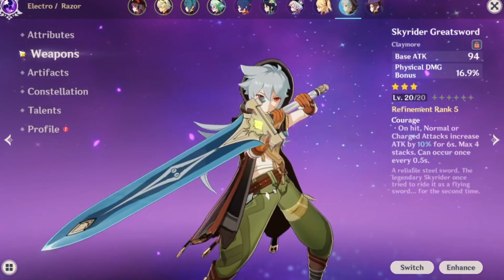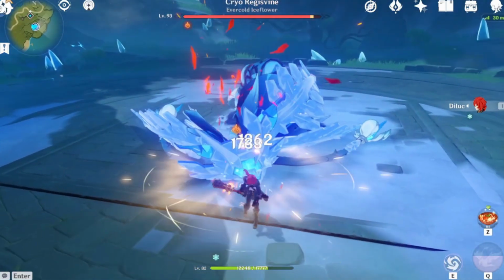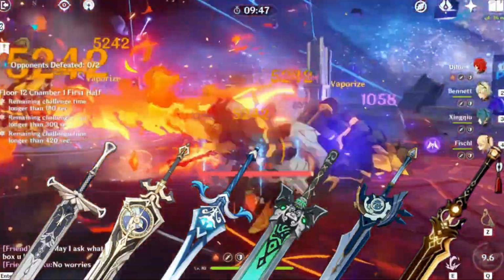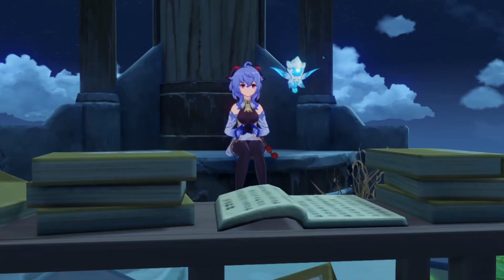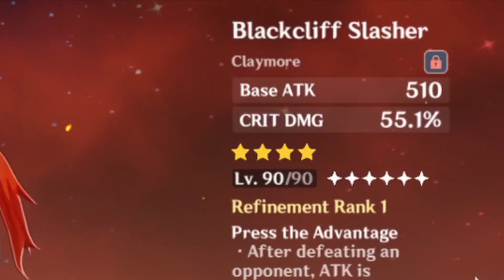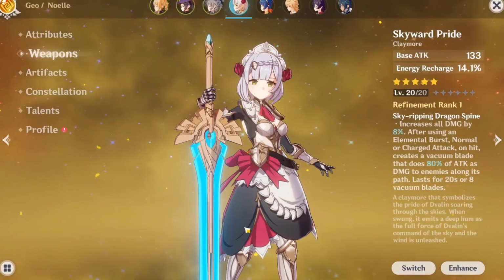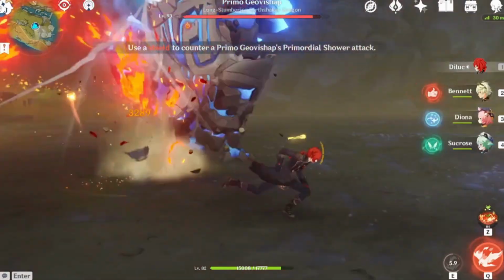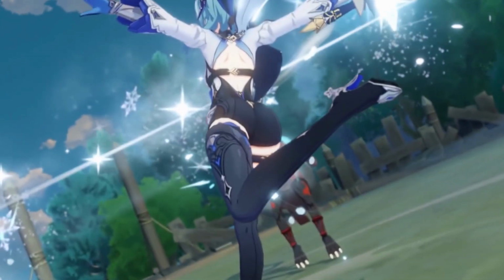BEST EULA WEAPON GUIDE (Gacha & F2P) | Genshin Impact Guide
In this Eula swords guide, I am covering the best weapons to use on Eula for new players, f2p, small fish, and whales.

I stream Tuesdays, Fridays, Sundays 6pm GMT (2pm EST) on YouTube
Come goof around in Genshin with me, or ask me about builds and teams!

This guide includes all of the swords you might want to use on Eula: from 3* swords like the debate club, skyrider sword; 4* swords like the snow-tombed starsilver, which is a good free to play option, blackcliff slasher, lithic blade, serpent spine, and some 4* options that are not as good, such as the sacrificial greatsword, prototype archaic, and some others; and finally, we investigate how good the skyward pride, the unforged, and the wolf's gravestone (wgs) will be, and the song of broken pines will be absolutely insane.

SOCIAL

I wish you best of luck if you are reading this :D

Credits:

✘ Genre: Silent Film Score Collection: Silent Film - Bright
✘ Time: 3:25​ 200 BPM (Presto - Fast)
✘ Instruments: Piano, Tuba, Ukulele, Drums